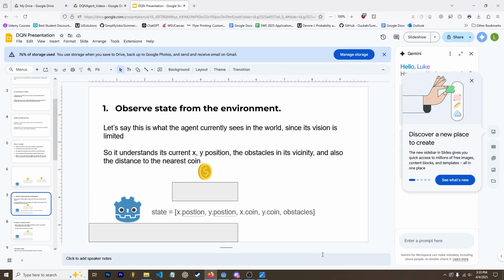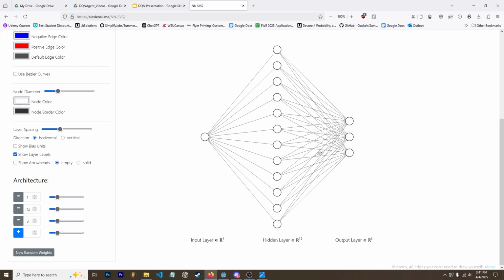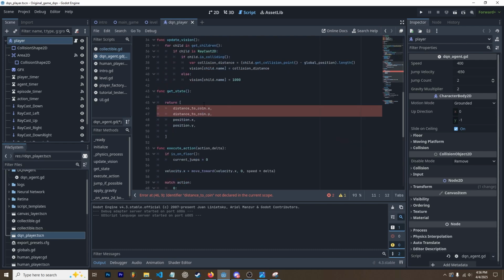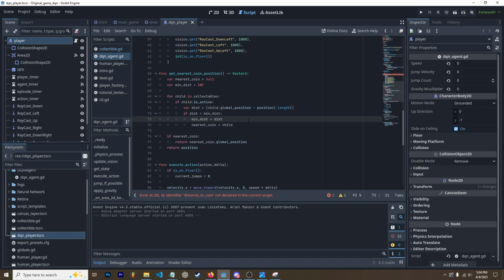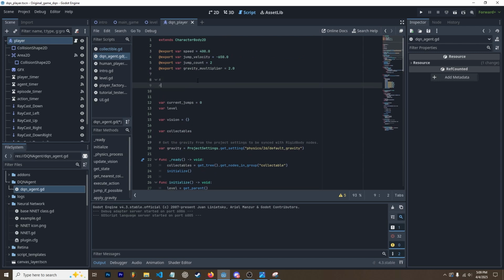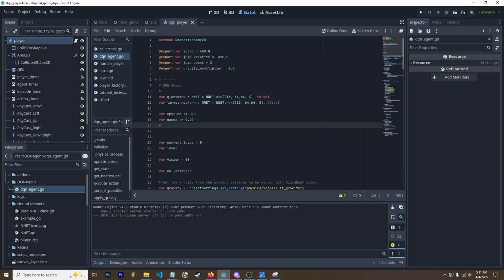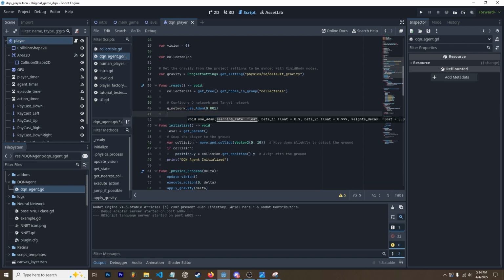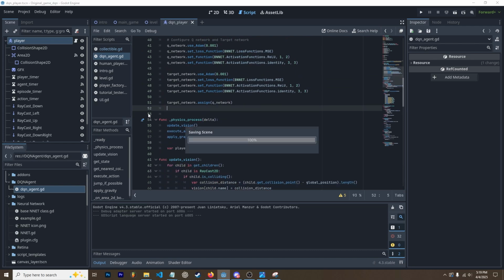Setting up Neural Network and State Representation for Godot DQN Agent (Video 6)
func get_nearest_coin_position():
 ## existing code

      ## PLEASE ADD THIS TO YOUR CODE
 if nearest_coin:
  return nearest_coin
 return position